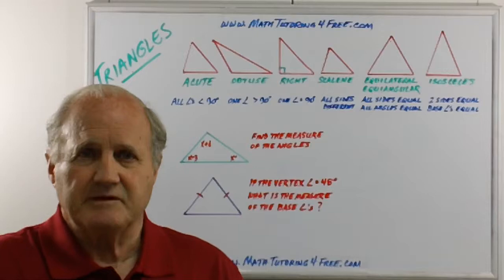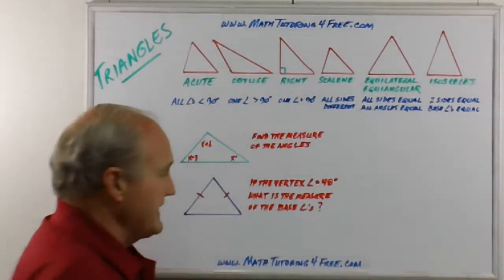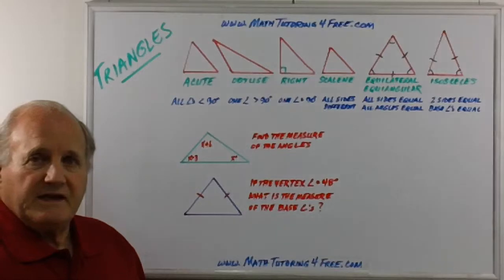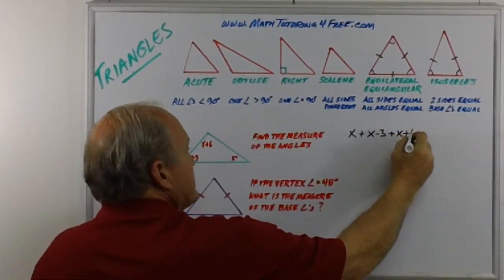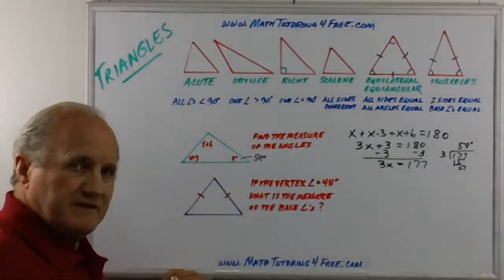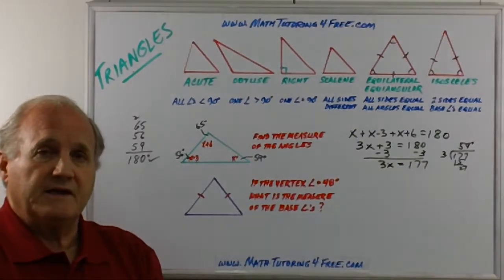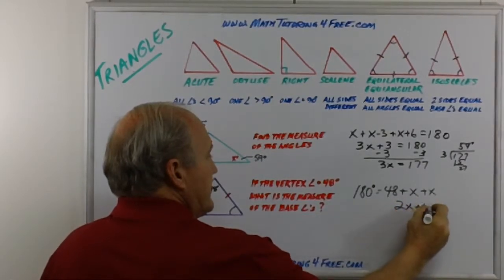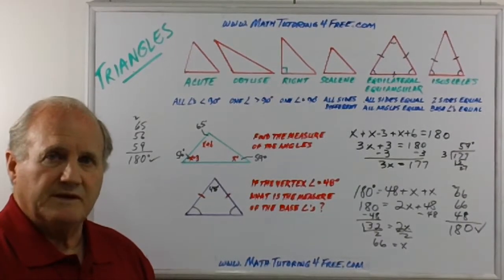Help Me With Geometry - Types of Triangles - Tom English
Triangles are classified by their angles and sides.  Scalene means all three sides are different, Acute means all angles are less than 90 degrees, etc. For more help for understanding Geometry